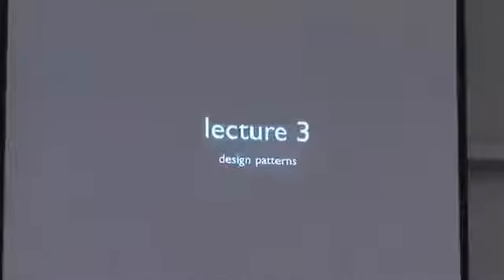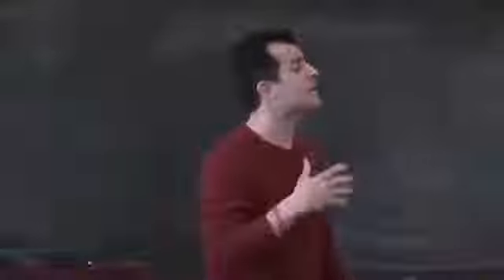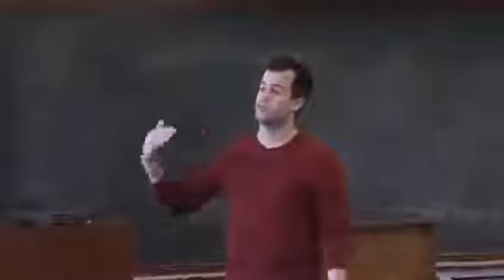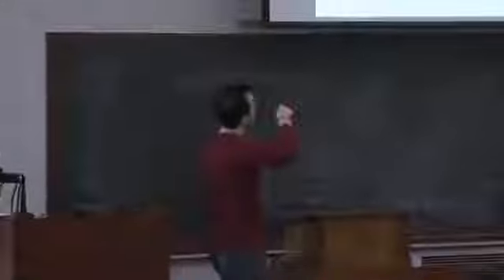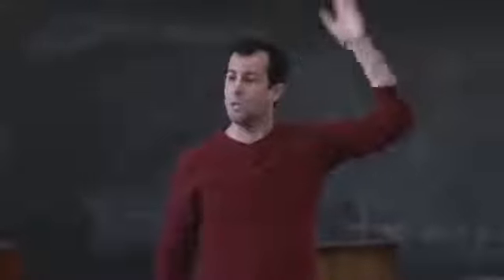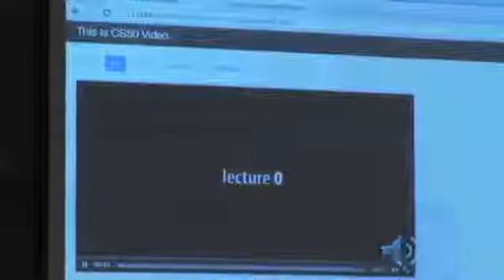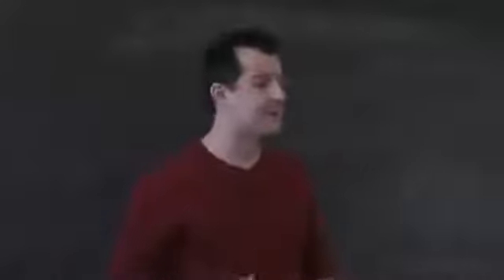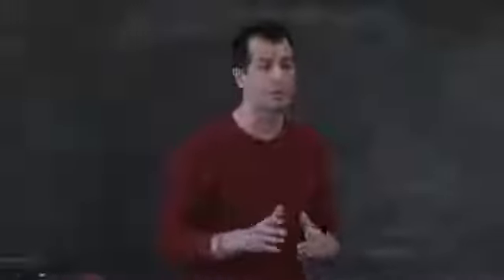Lecture 3: Design Patterns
Video series on Design Patterns for Object Oriented Languages. This time we look at Decorator Pattern.